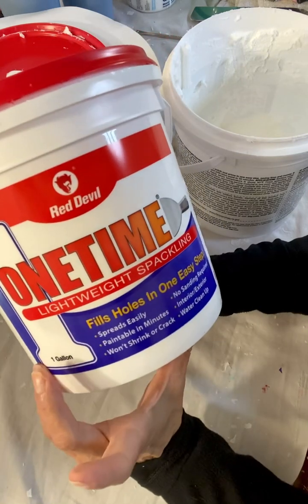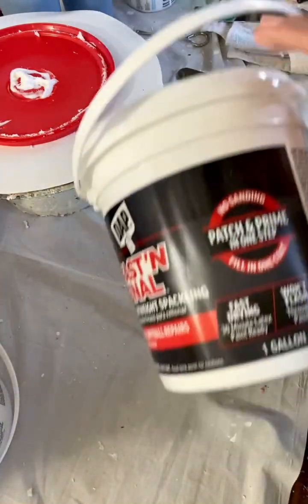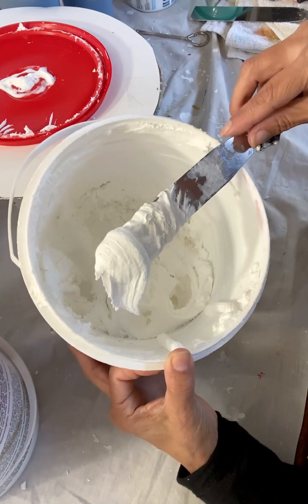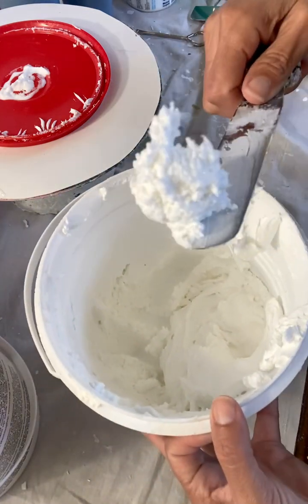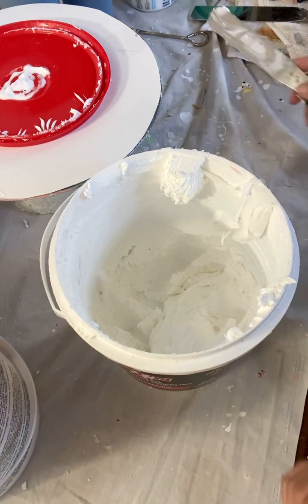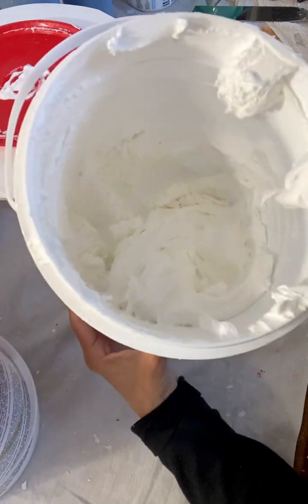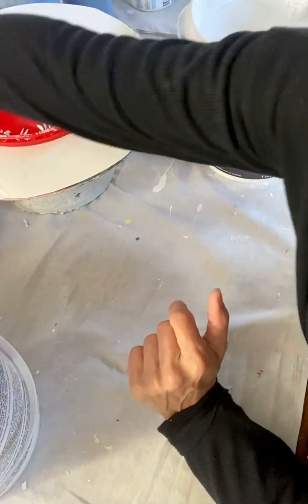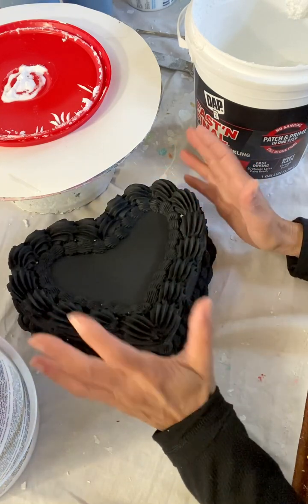Spackling Tips for fake bakes